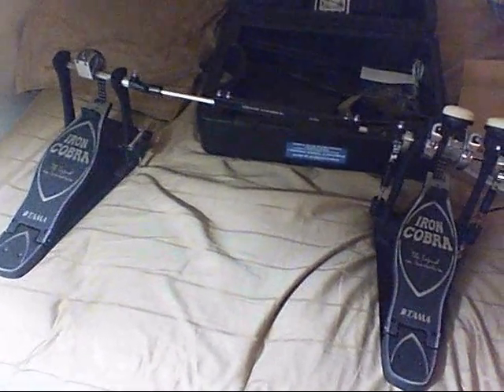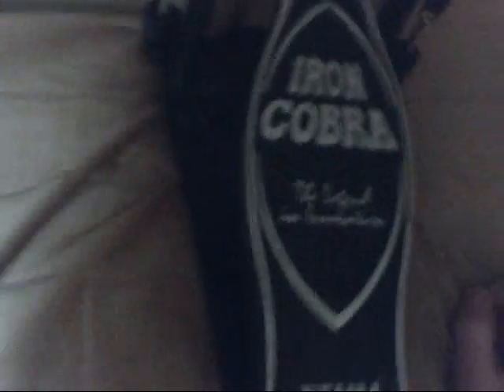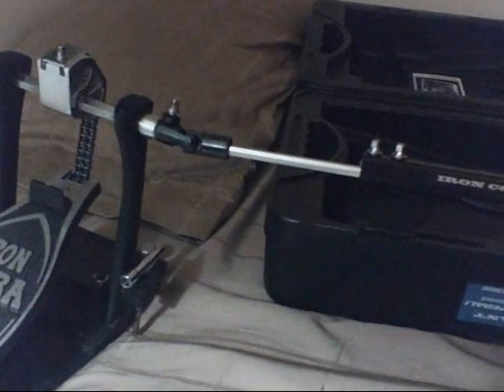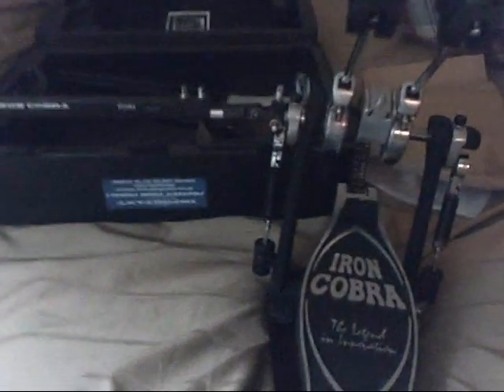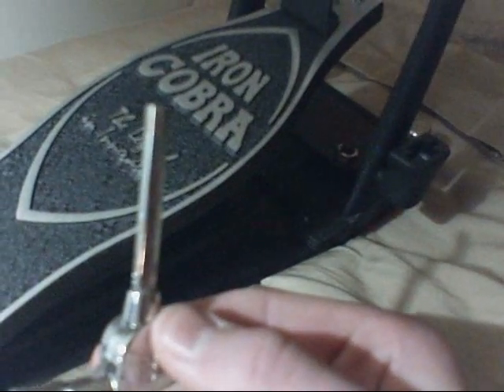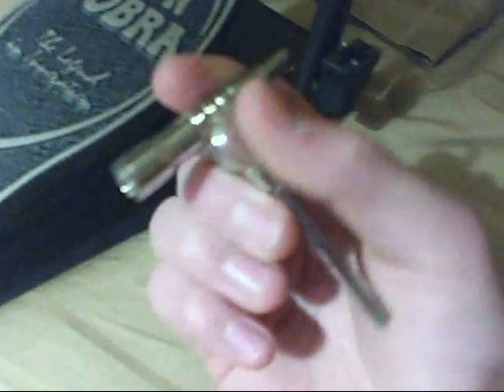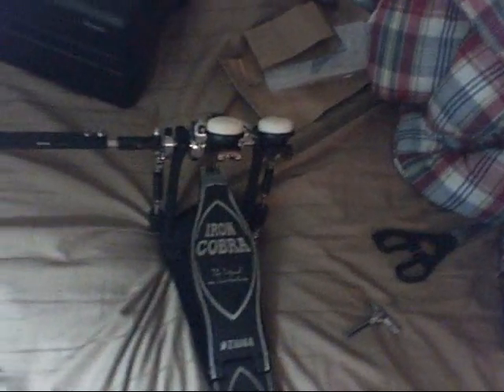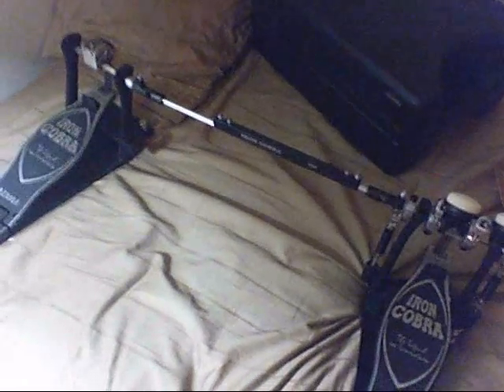Iron Cobra Double Bass Pedal Unboxing/ Review